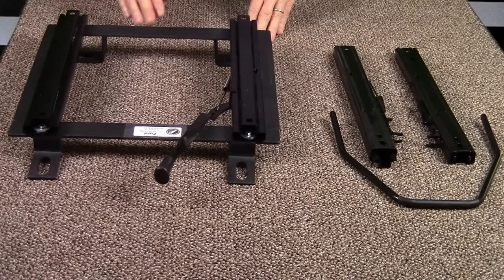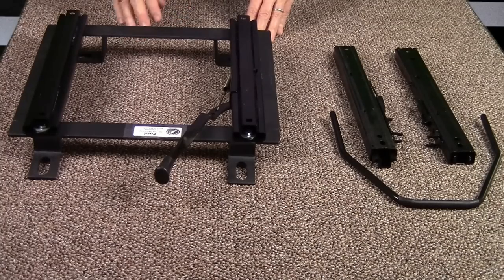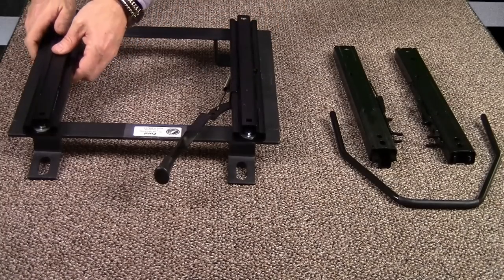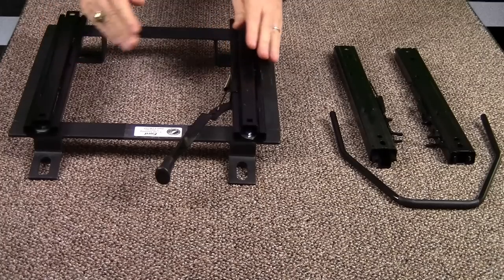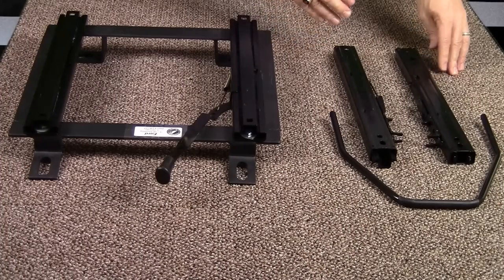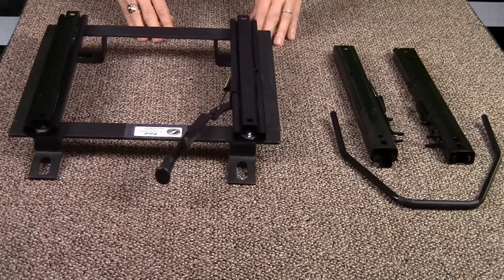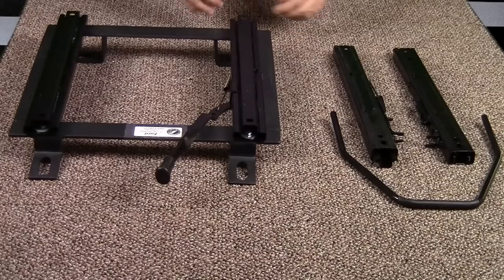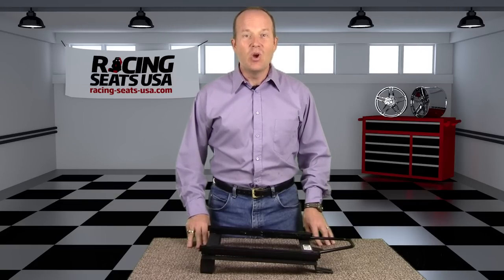Comparing Corbeau Single- and Double-Locking Sliders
In this video, Chris answers the frequent question, "What is the difference between single- and double-locking sliders, and which one do I need?"  Find Corbeau and other brand racing seat brackets